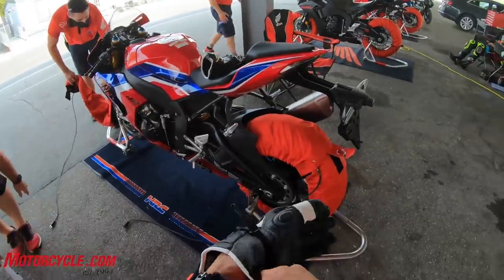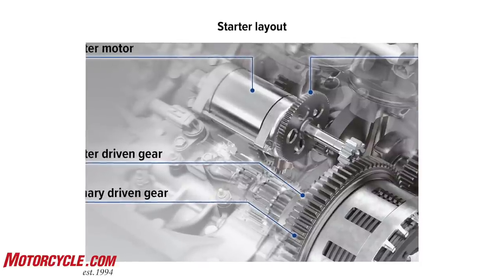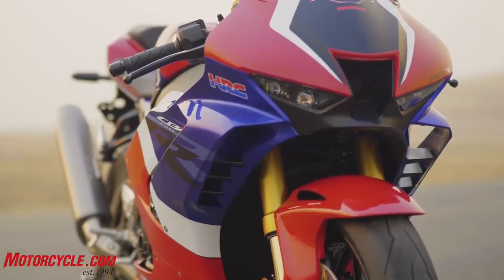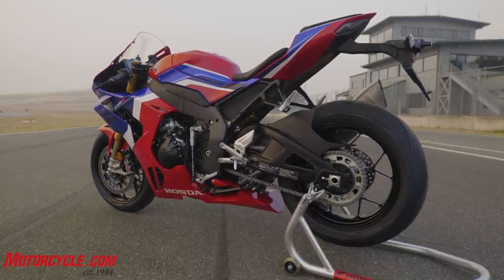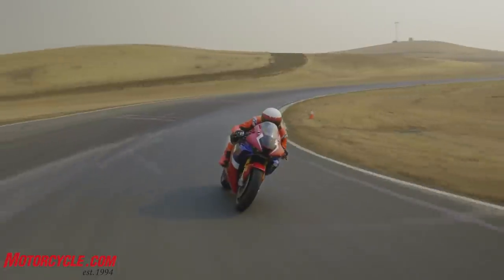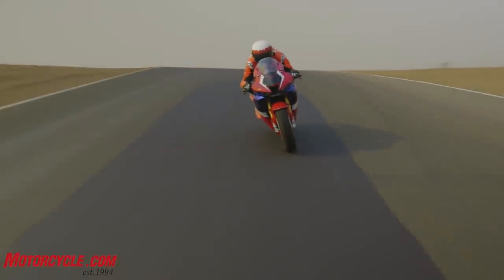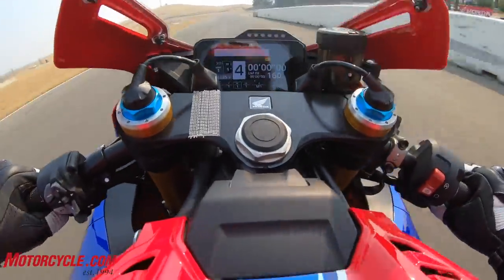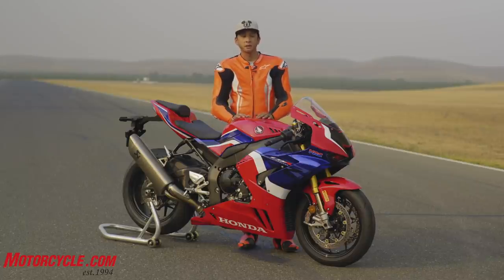2021 Honda CBR1000RR-R Fireblade SP – First Ride Review and Tech Talk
The long-awaited Honda CBR1000RR-R Fireblade SP is finally on US soil, and no matter what you think about the name, one thing is for certain – the new 'Blade is a serious weapon. Here, Road Test Editor Troy Siahaan talks us through the changes Honda made to this all-new bike, then takes it for a spin around Thunderhill Raceway in Northern California to give you his impressions.